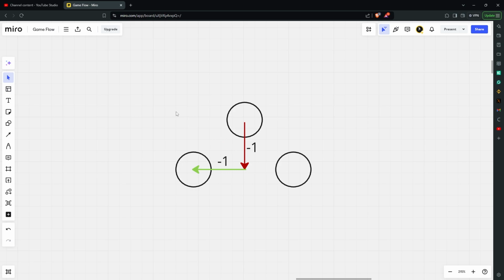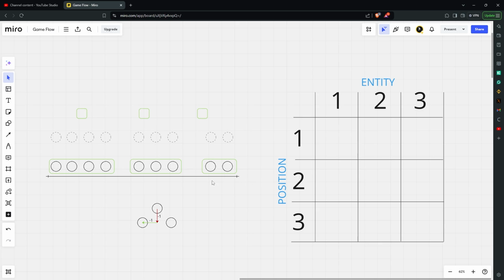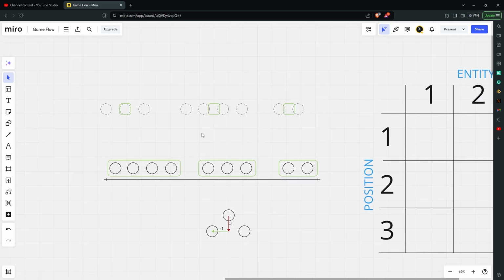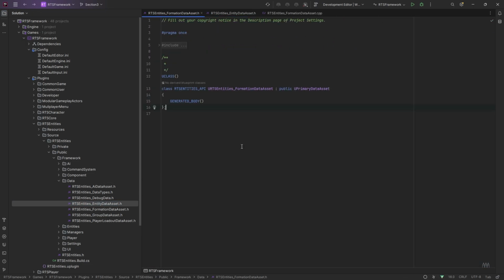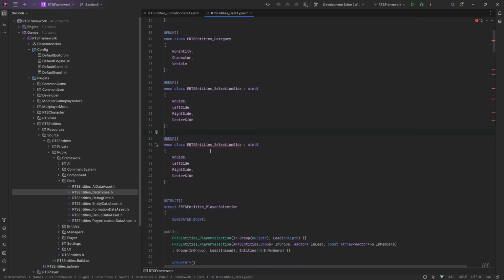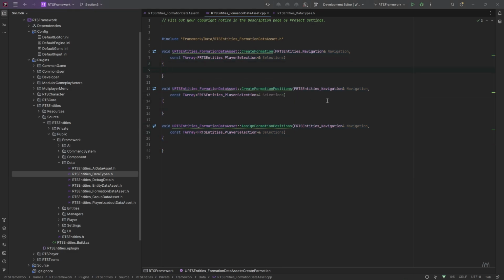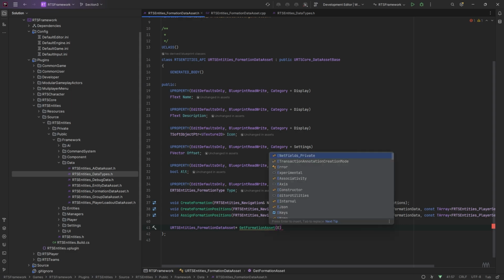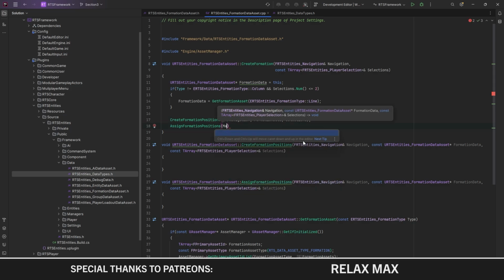Formation Data | Section 8 | Part 8 | Command | RTS Framework | UE5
In this part, we will setup the formation data used to calculate our formation navigation.

Timestamps:
00:00 Start
00:05 Lesson
00:05 Code